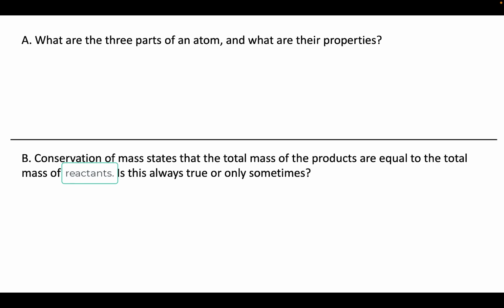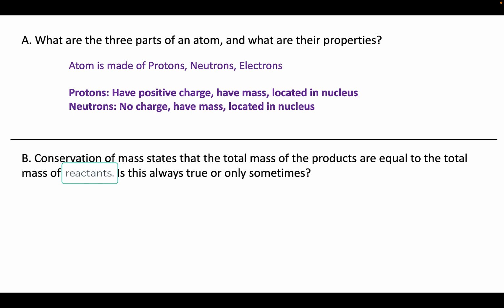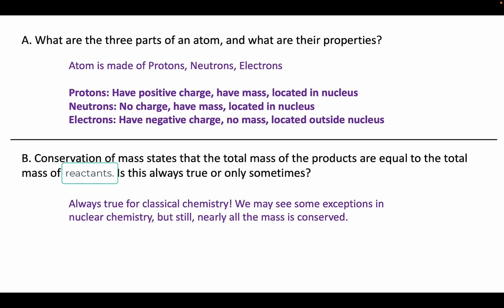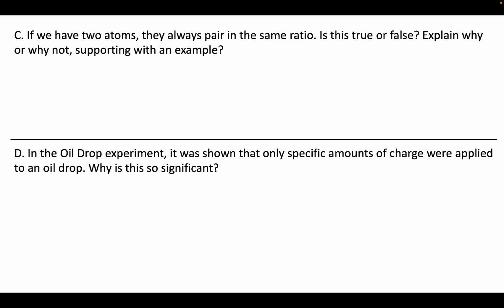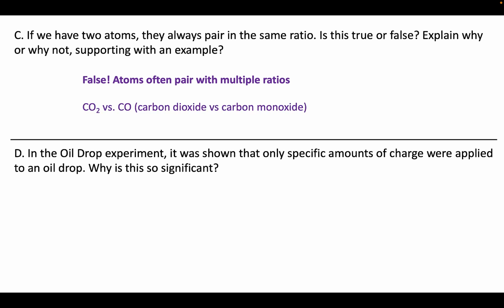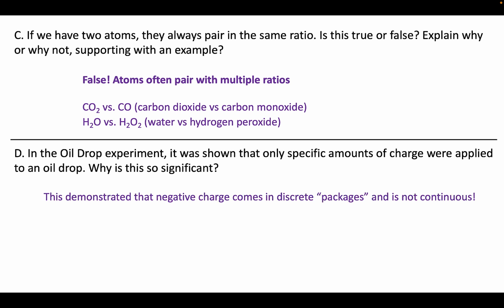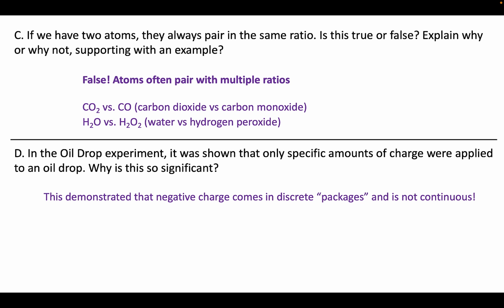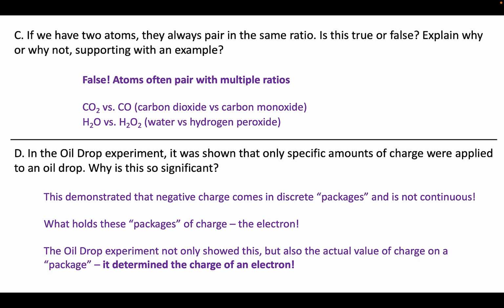Post-Video Quiz Solution - Module 2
=== Instructors? ===

Module 2: Atomic Discovery, Ch. 2.1-2.3 (Especially. 2.3)